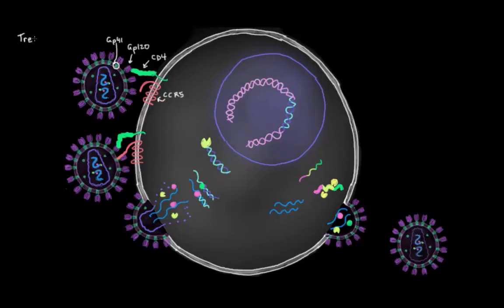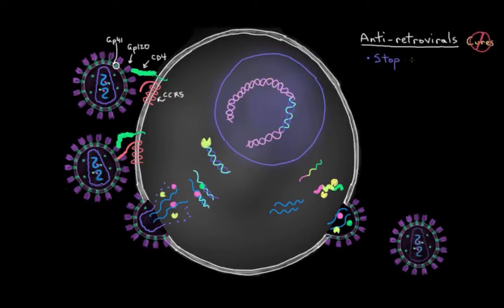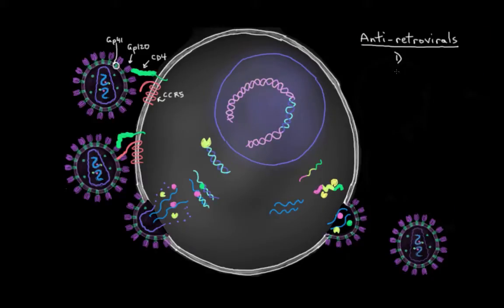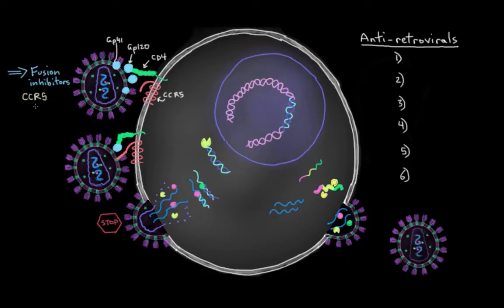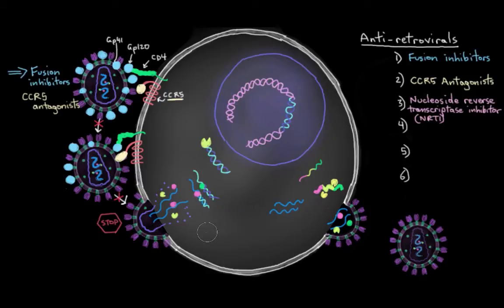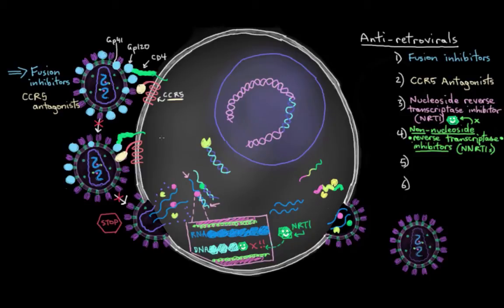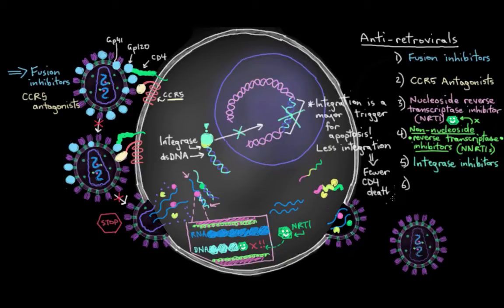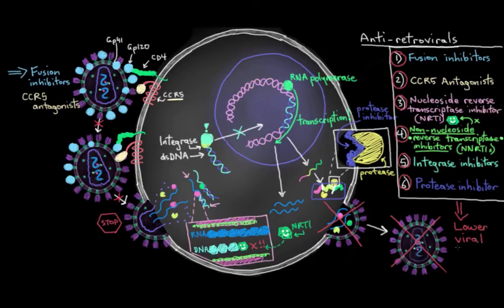Khan Academy - Treating HIV: Antiretroviral Drugs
How do you treat an HIV infection? Find out more about this topic in this video.